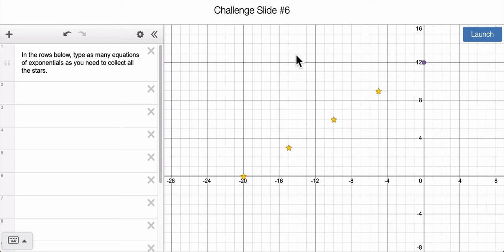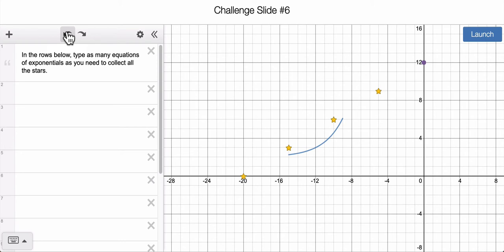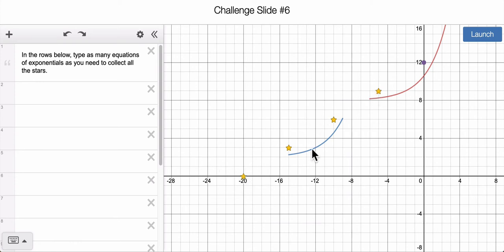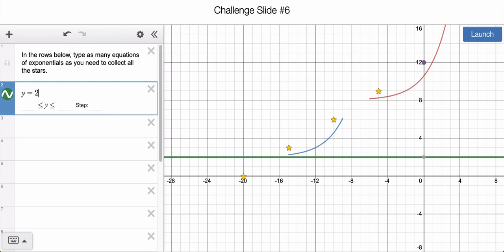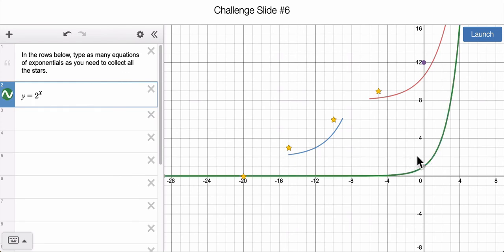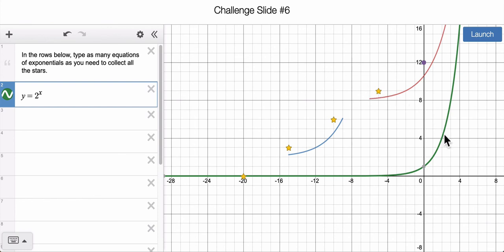Desmos Marbleslides Exponentials Challenge 6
In this video, we cover the sixth challenge on desmos marbleslides with exponential functions.